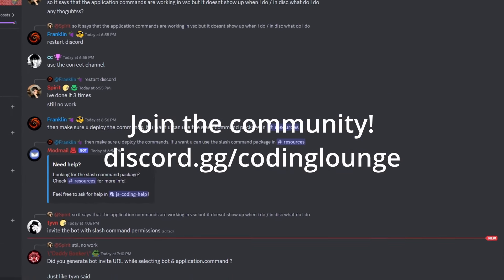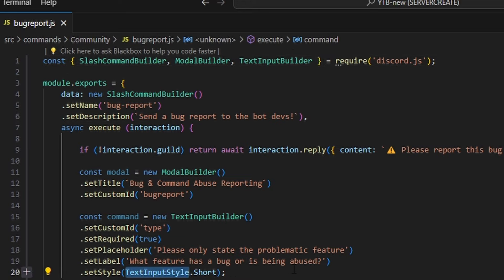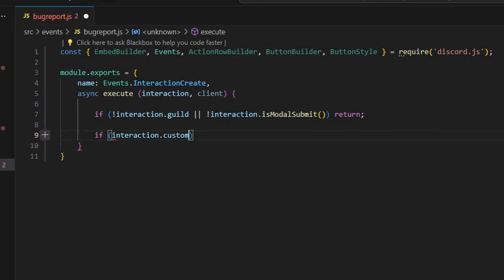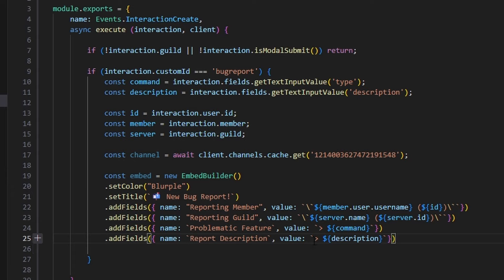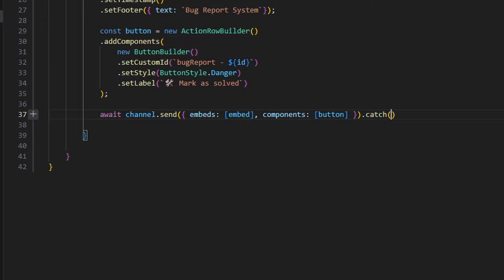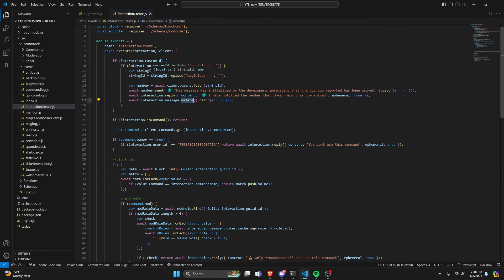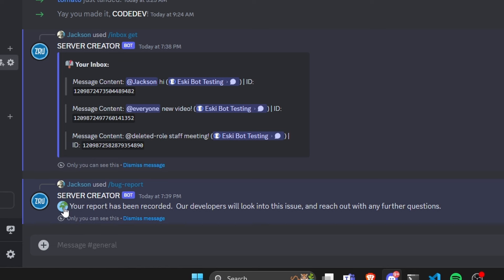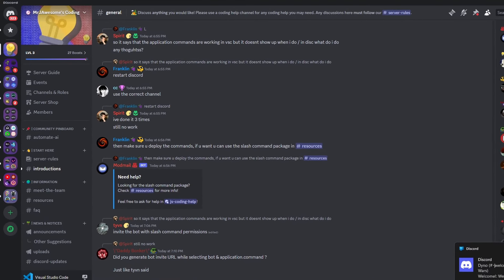[NEW] - BUG REPORT system for your Discord Bot! || Discord.js V14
This is how you can make an advanced bug reporting system for your discord bot!